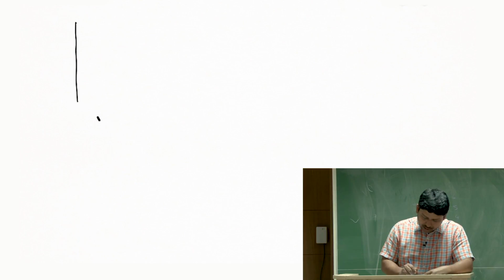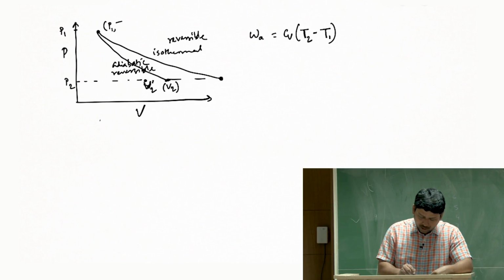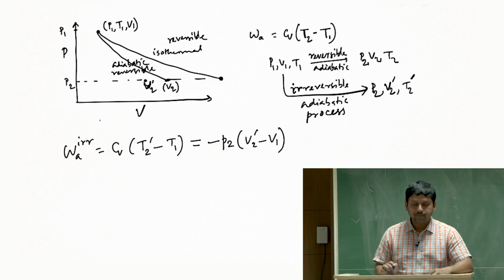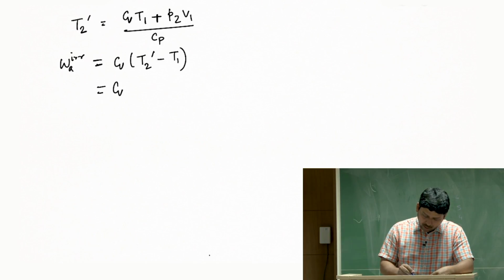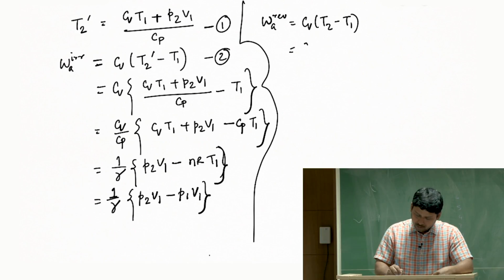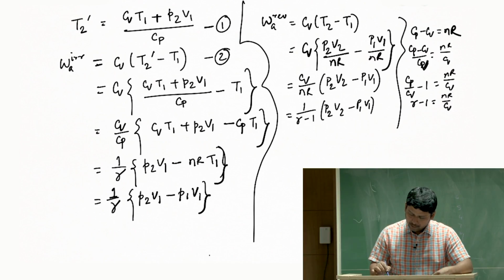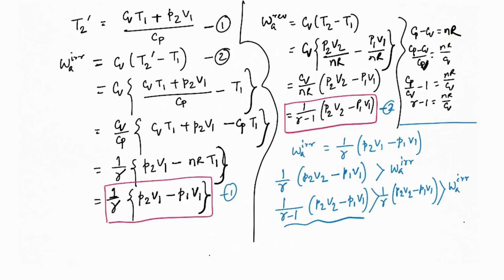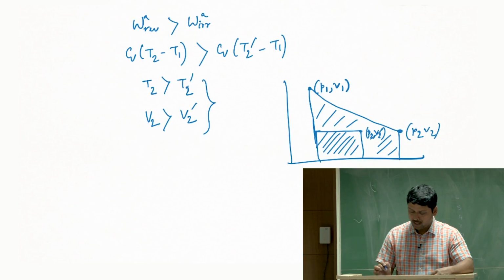Adiabatic Irreversible Work.